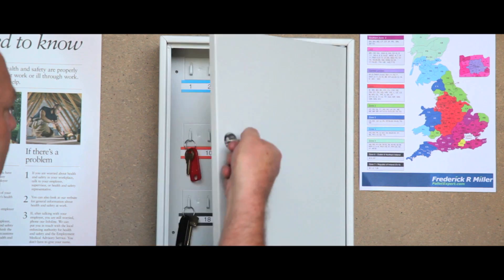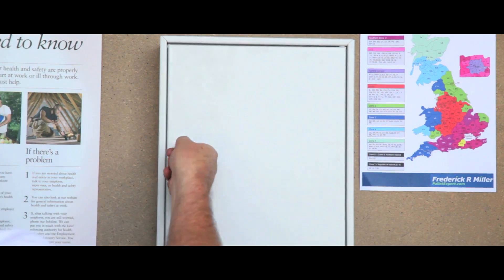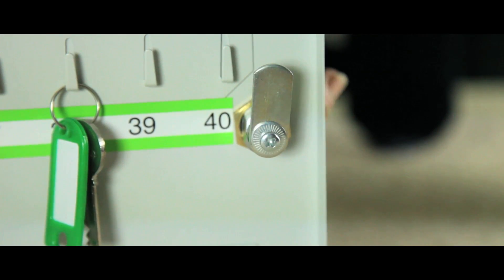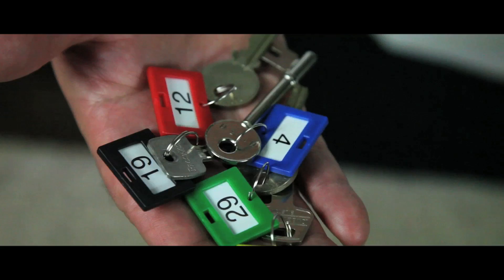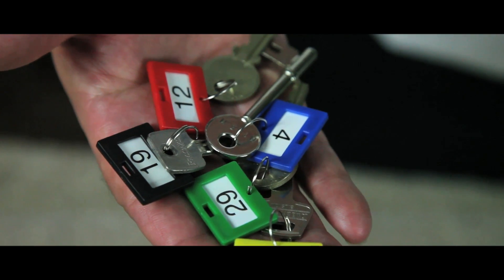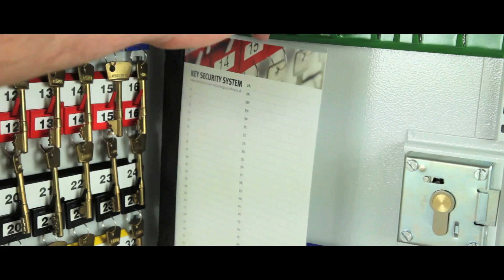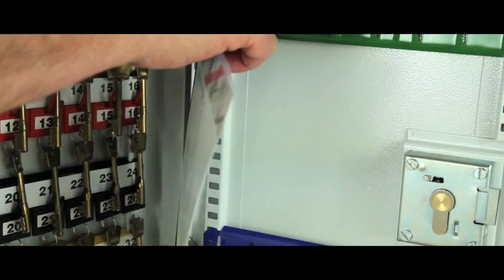Budget Key Cabinets